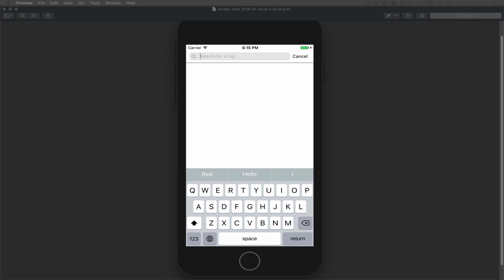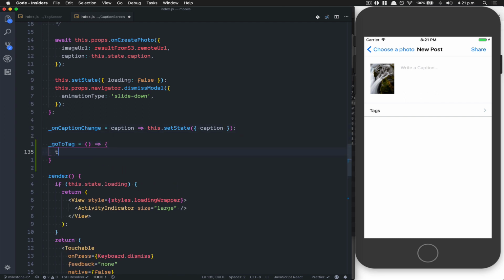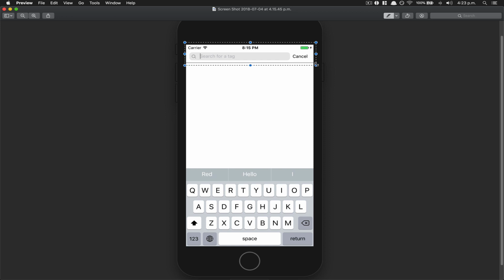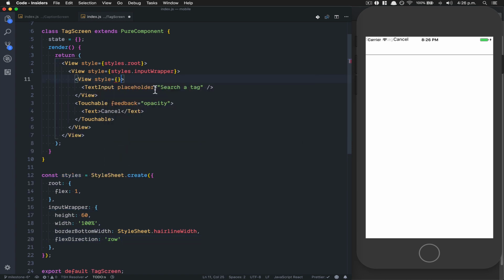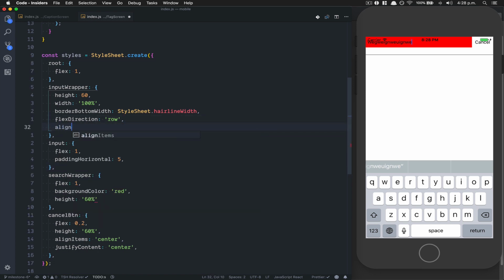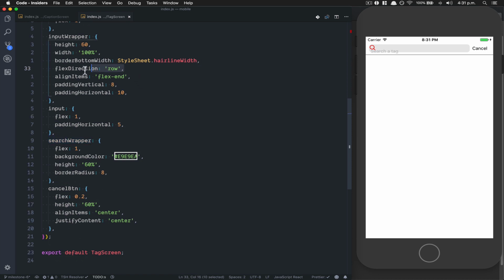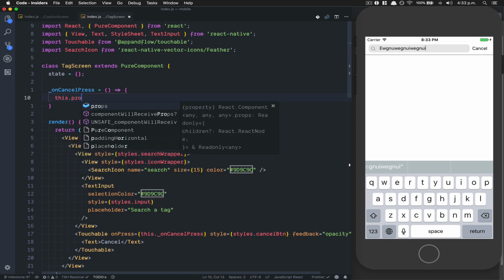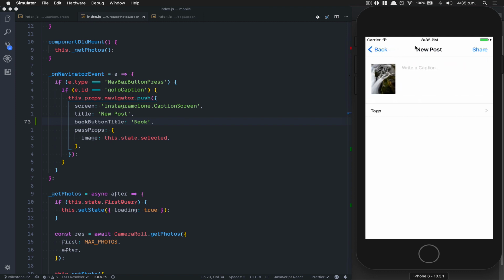M06-05: Designing search bar for adding tag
- Wonmin Jeon
- iMarket
- Tarek Fattah
- Donald Walters
- Ara Juljulian
- ghanim aldousery
- Nacho Valera